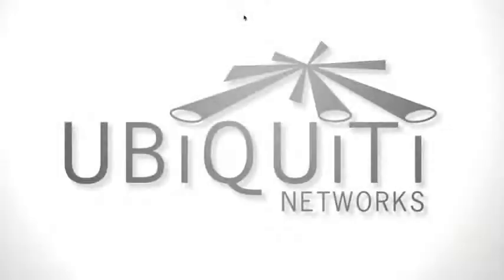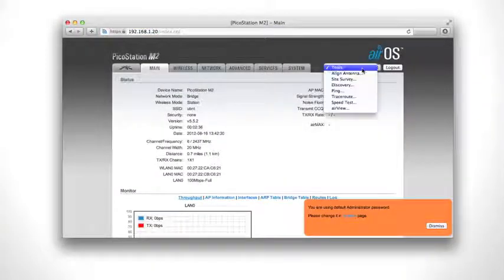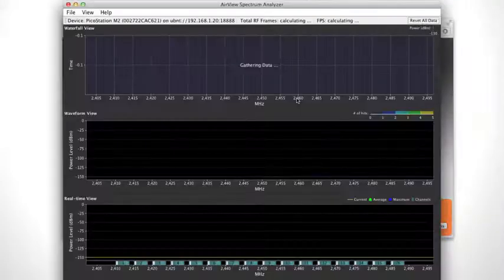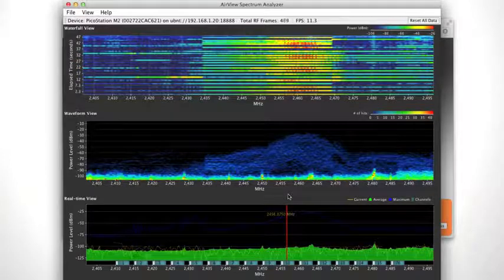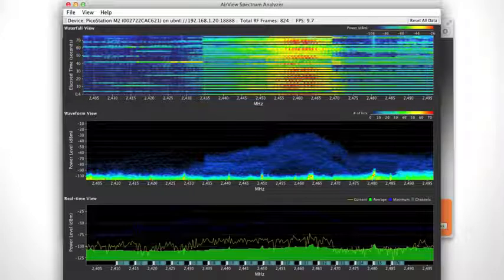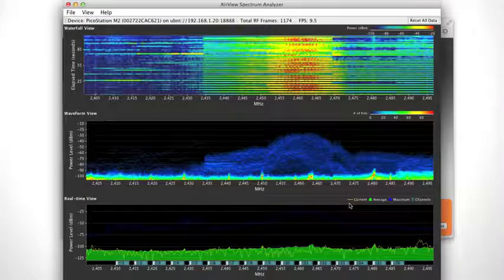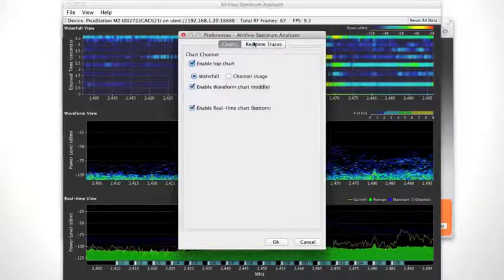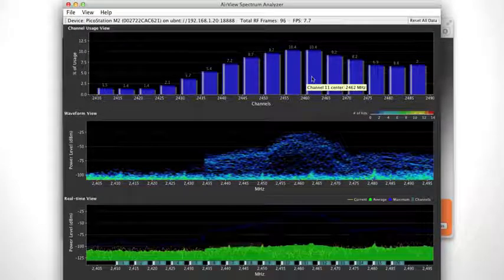Ubiquitti Airview Walkthrough